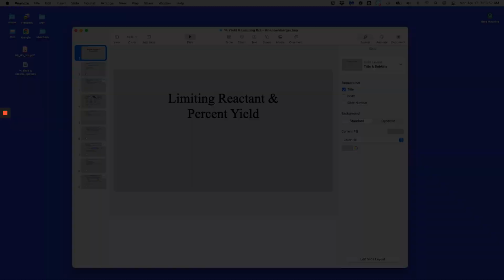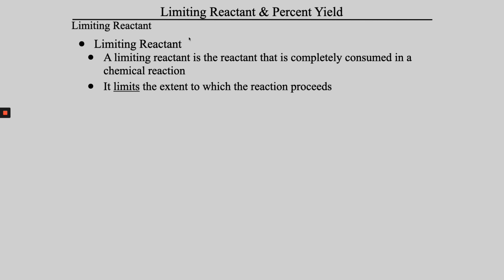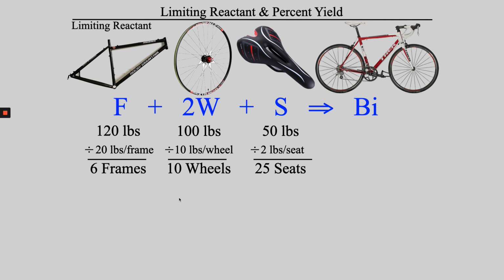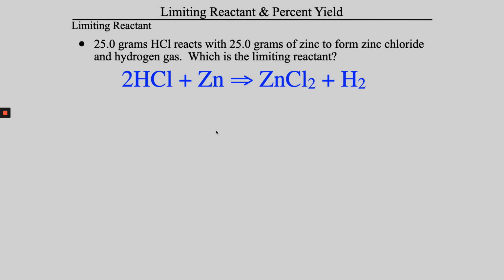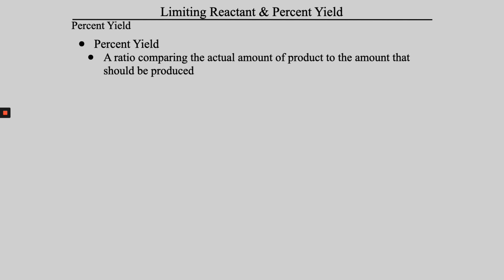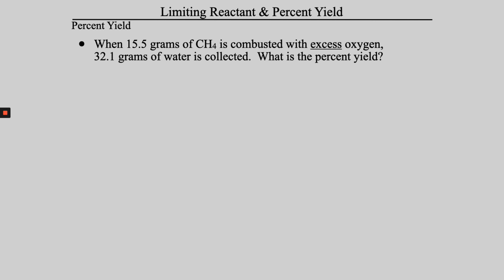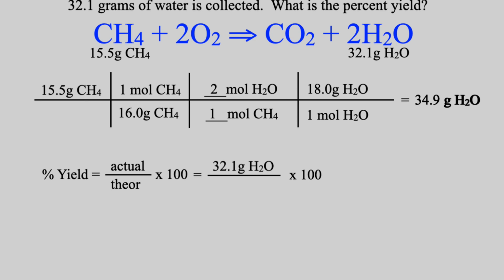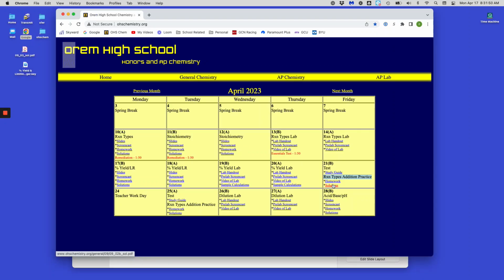Limiting Rct & % Yield